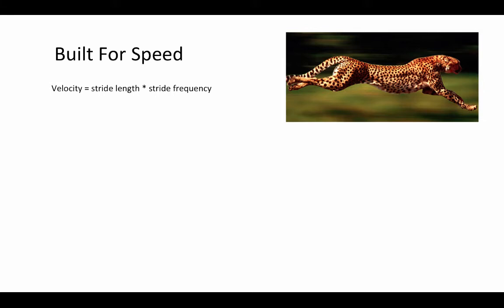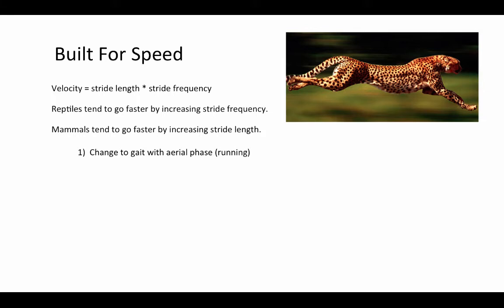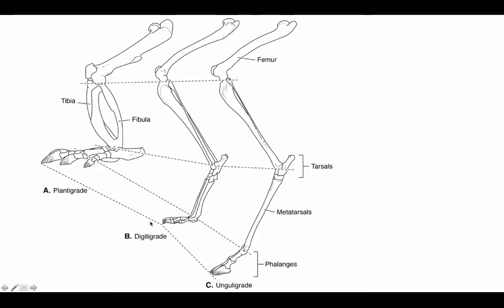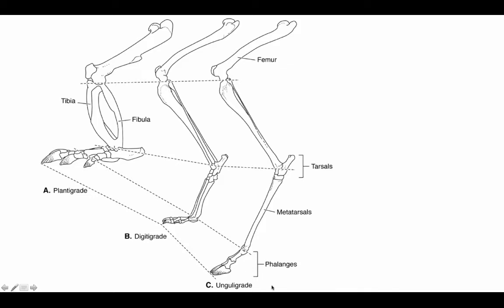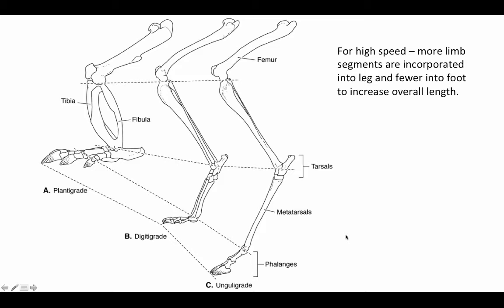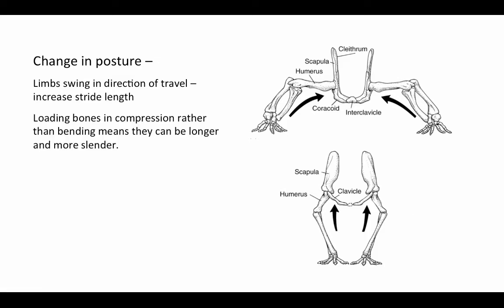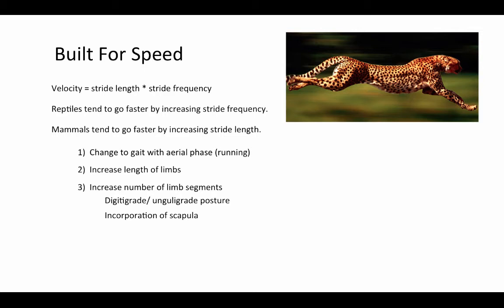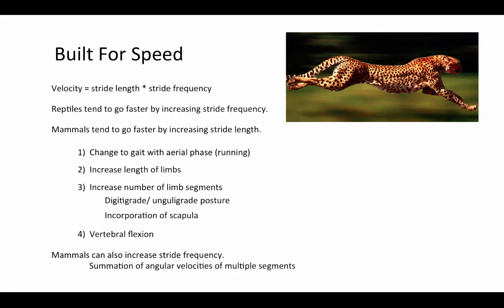WL - Built for Speed